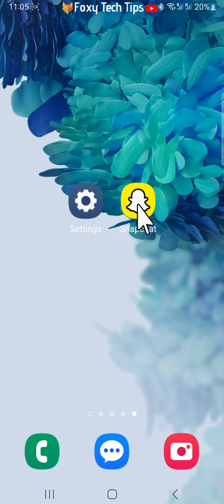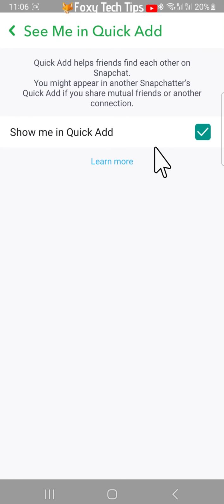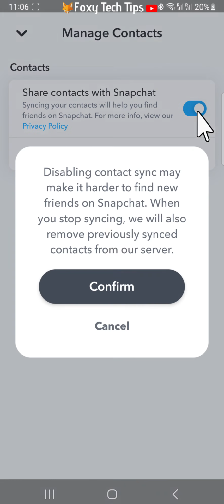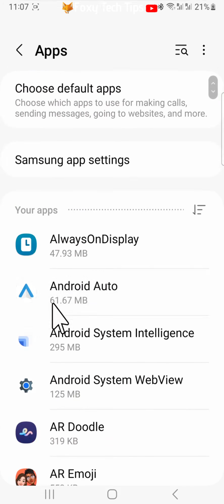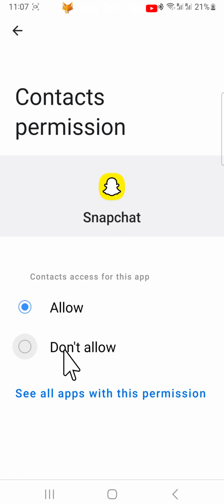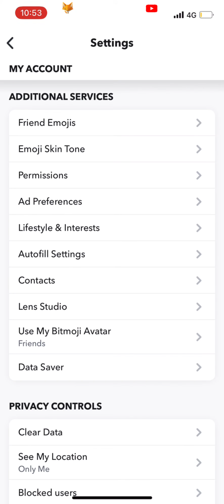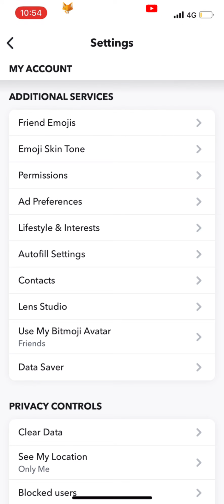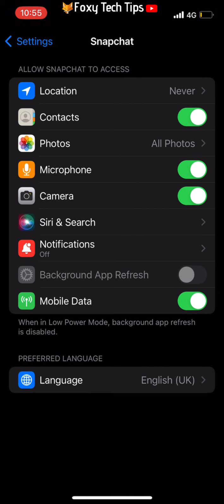How To Remove Quick Add On Snapchat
Easy to follow tutorial on turning off quick add on your Snapchat account to stop you from appearing in other peoples quick add suggestions. Learn how to disable quick add on Snapchat now!

Steps:

- The Snapchat quick add feature will suggest you in quick add to people who it thinks may know you and give them the option to add you.

- You will also get suggested people who you may know in quick add, I will show you how to stop people from seeing you in quick add, and also how to stop seeing people in quick add.

- It is slightly different steps to do this on Android and iPhone so I will show you both, starting with Android.

- Open up Snapchat and tap on your Bitmoji or user icon in the top left corner.

- Then from the profile screen tap on the settings cog in the top right corner.

- Scroll down settings to the ‘privacy control’ heading and tap on ‘see me in quick add’.

- Now tap on the tick after ‘show me in quick add’ to uncheck it. Once there is no tick, you will no longer be visible in quick add.

- Now I will show you how to stop being suggested people in quick add.

- Scroll down the settings to the ‘account actions’ heading and tap on ‘contact syncing’.

- Turn off the toggle and then tap ‘confirm’ on the popup.

- Then tap on ‘remove synced contact from snapchat’ and tap ‘confirm’ on the popup.

- Now close Snapchat and open up the settings app on your phone.

- In settings open ‘apps’ and scroll down to and open snapchat.

- Tap ‘permissions’ and then tap ‘contacts’.

- Select ‘dont allow’.

- You now wont be suggested to people on quick add and should also not get suggested people on quick add.

- If your on iPhone then open up Snapchat and tap on your Bitmoji or user icon in the top left corner.

- Scroll down settings to the ‘additional services’’ heading and tap on ‘contacts’.

- Go back to the settings and under the ‘privacy controls’ heading tap on ‘see me in quick add’.

- Turn off the toggle to the right of ‘show me in quick add’

- Now close snapchat and open up the settings app.

- Scroll down to ‘snapchat’ and tap it to open it.

- Turn off the toggle to the right of ‘contacts’

- Now you wont get suggested to people in quick add and you also shouldnt get quick add suggestions.